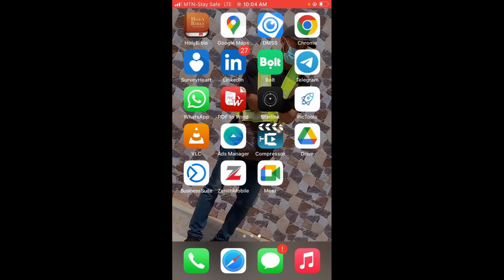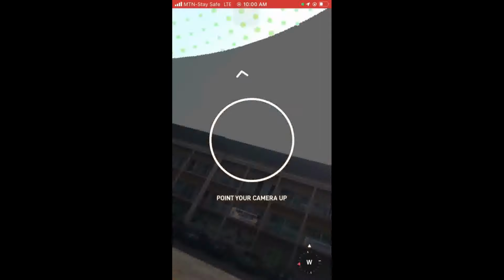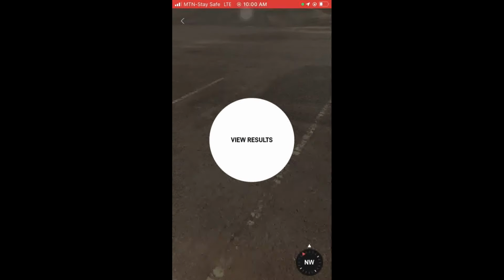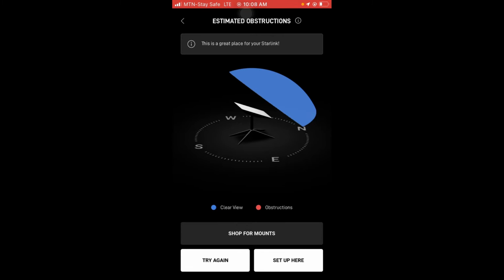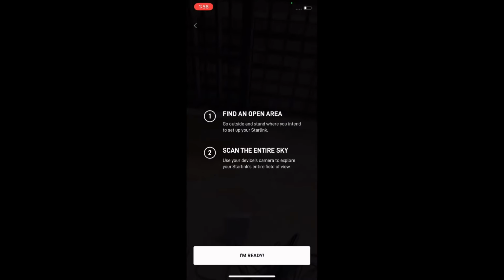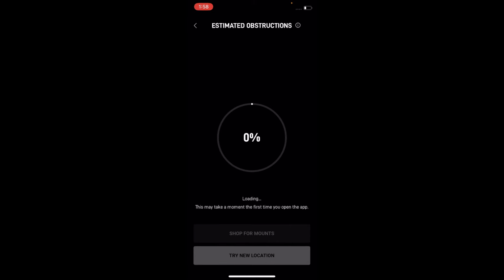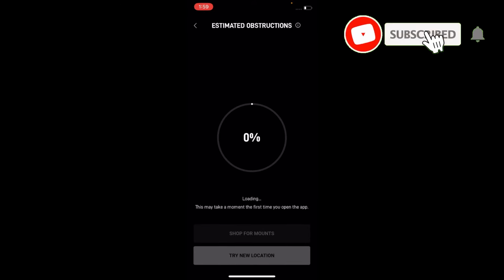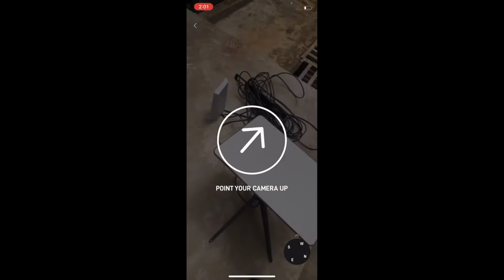Find the PERFECT Spot for Your SpaceX Starlink Installation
This Video is all about How to find a perfect location for SpaceX starlink installation

nikitistechnology